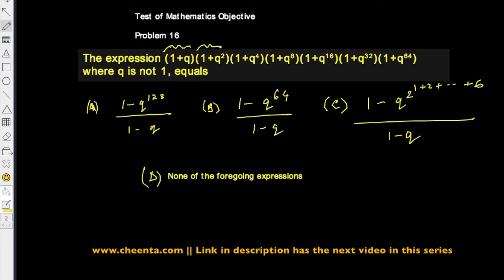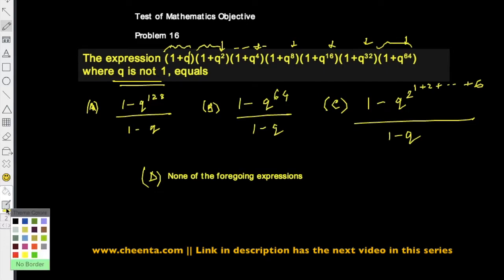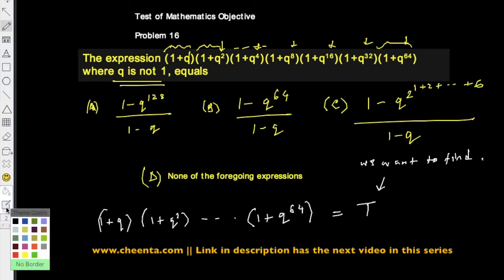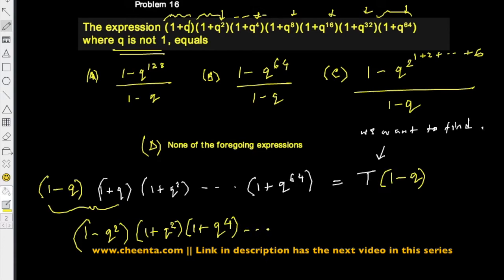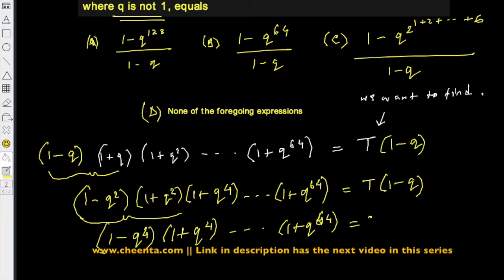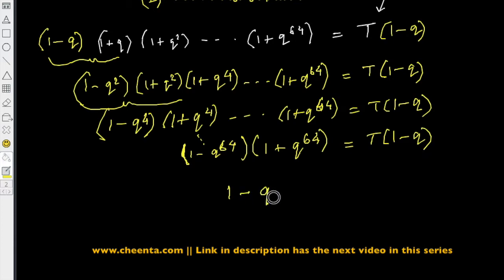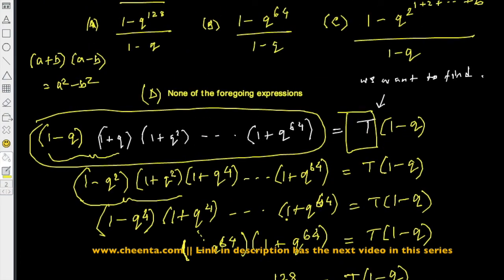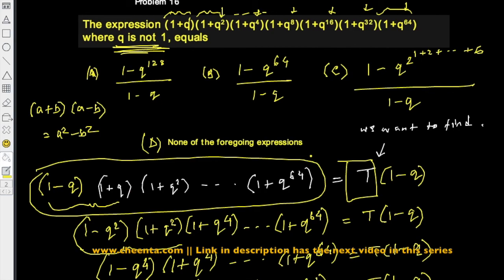Algebraic Identity (TOMATO Obj 16)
Let's Discuss a Problem from Test of Mathematics, TOMATO based on Algebraic Identity.

Happy learning!